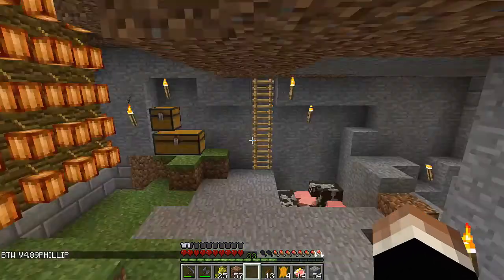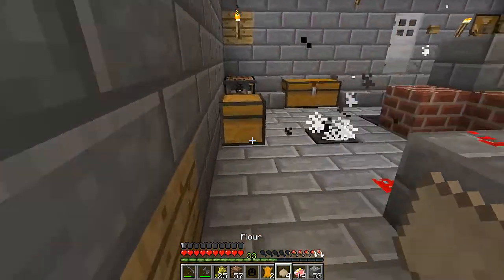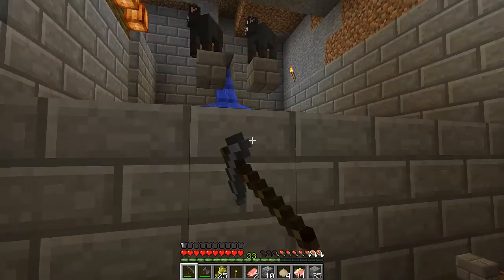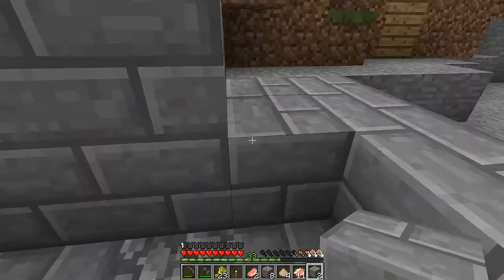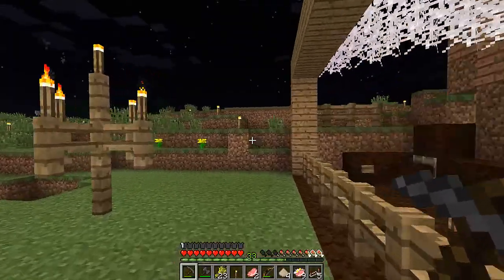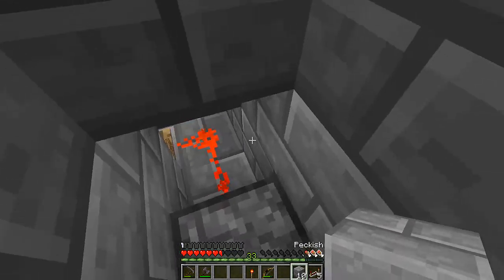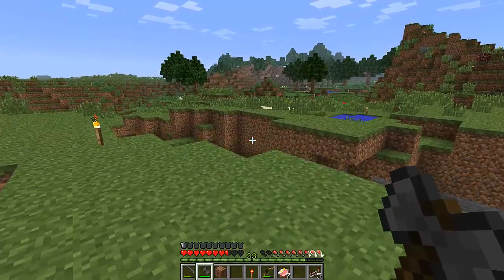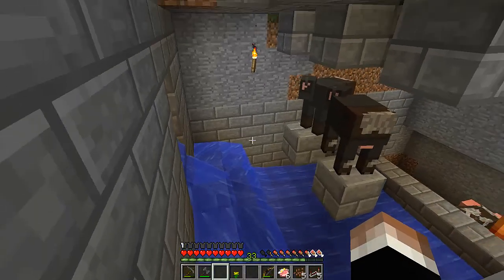Adventures in Icyopolis 85 "Forced Cow Sex"